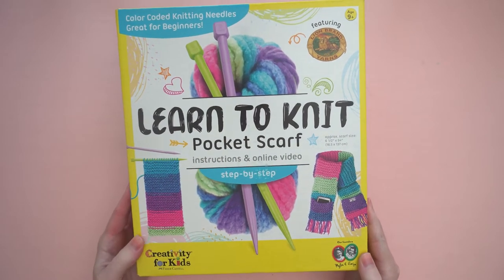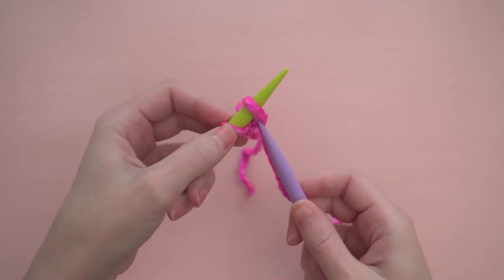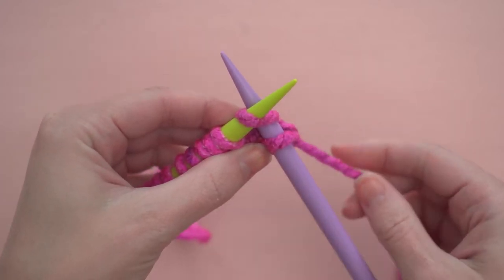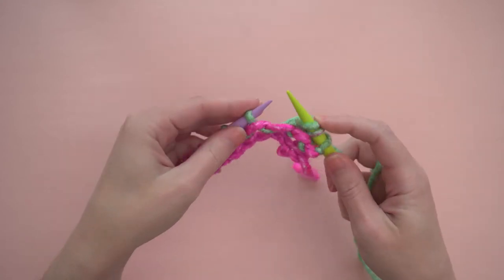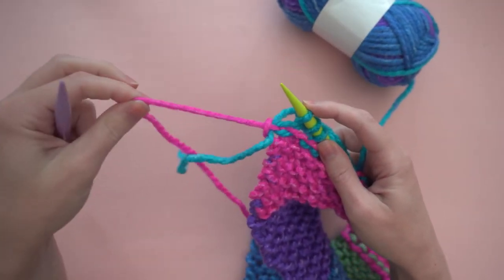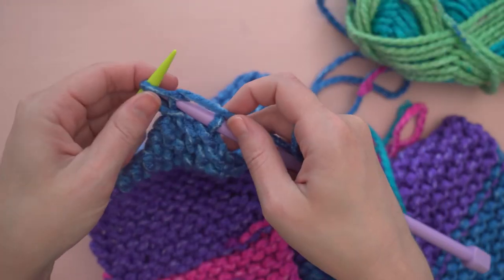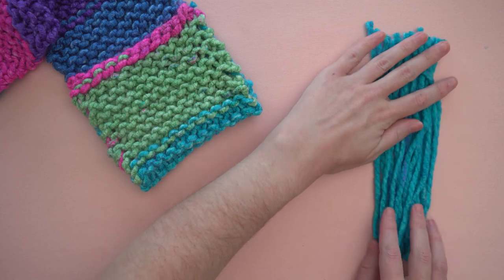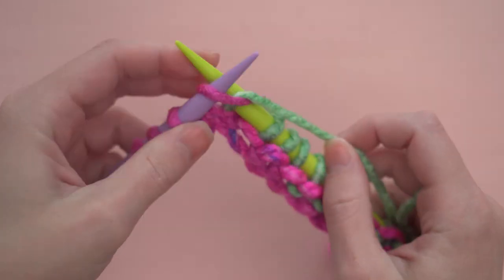How to Knit a Pocket Scarf | Learn to Knit Pocket Scarf | Creativity for Kids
The perfect knitting kit for beginners and children to make their own pocket scarf! Use the chunky yarn, color-coded knitting needles and illustrated instructions to create a soft and vibrant scarf with ease.

When you have completed your knitting project you will have a warm, fashionable kids knit scarf that will double as a place to store your phone, keys, chap stick and more! Finished scarf will measure approximately 6.5" x 54"